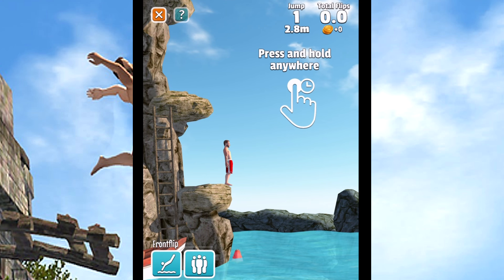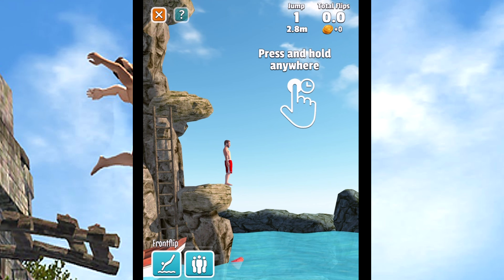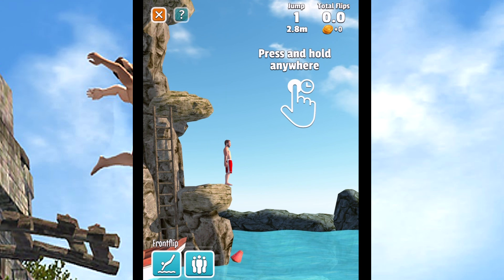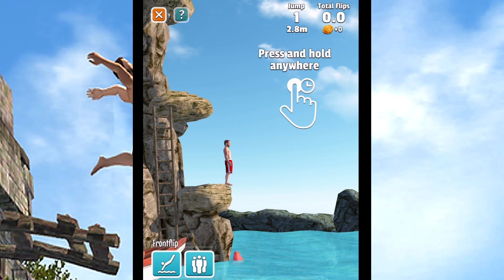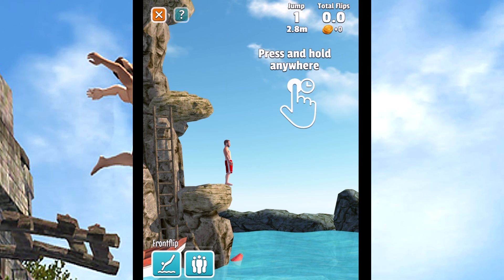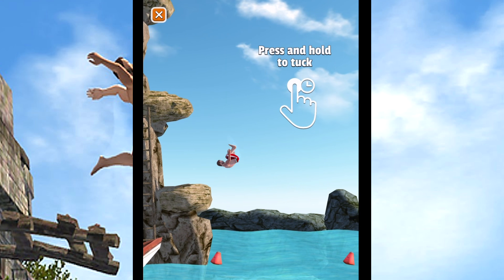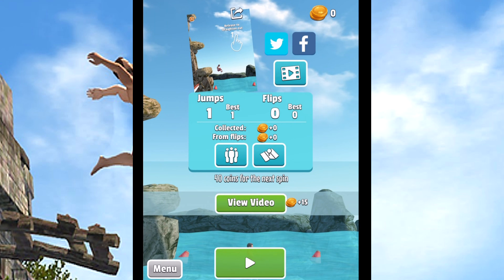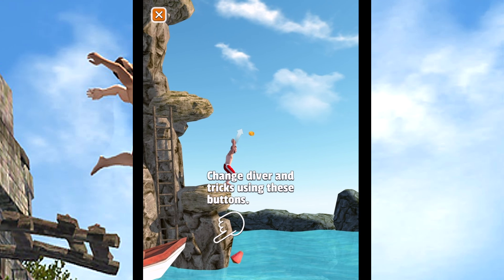Flip Diving Gameplay [Free on Android & iOS] - No Commentary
Flip Diving
Developed by Miniclip.com